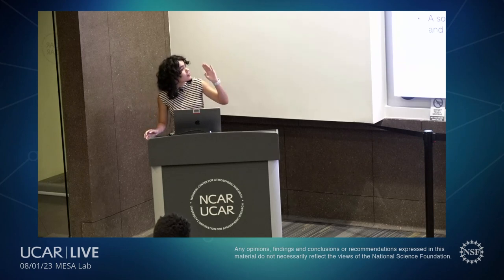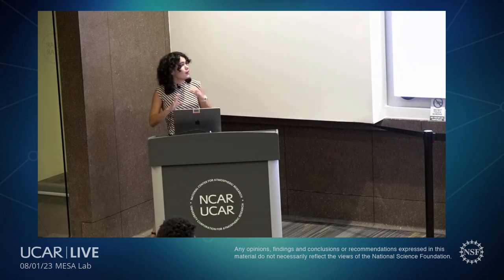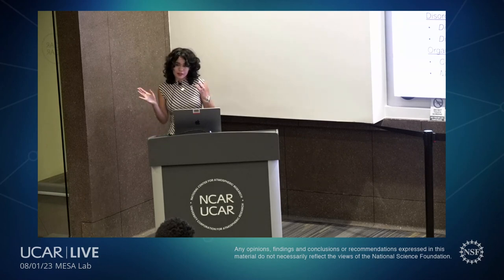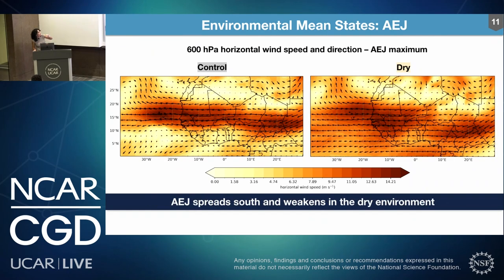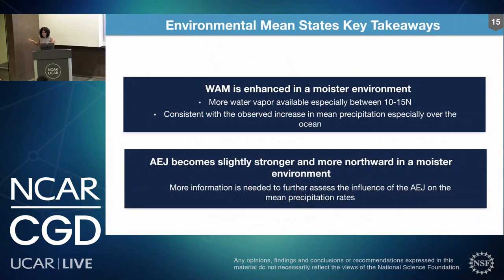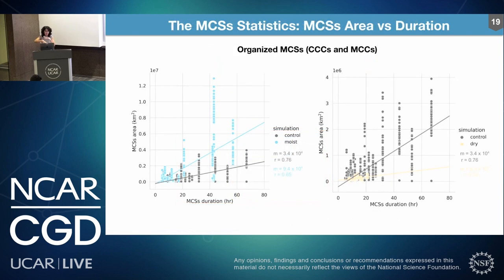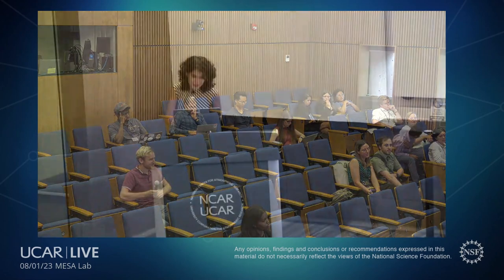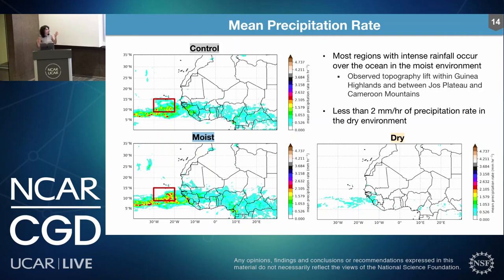2023 NESSI Presentations - Stephanie Ortiz Rosario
Watch 2023 NESSI intern Stephanie Ortiz Rosario's end-of-summer presentation, "Environmental Moisture Influence on African Mesoscale Convective Systems."

Mesoscale convective systems (MCSs) contribute to a large portion of the precipitation in the midlatitudes and the tropics. In Western Africa, rainfall is mainly due to MCSs, which have been found to be modulated by synoptic features such as the African Easterly Jet (AEJ), the West African Monsoon (WAM), and African Easterly Waves (AEWs). The spatial and temporal non-homogeneous moisture distribution and data scarcity over the tropics limits the understanding of these tropical convective systems. For this reason, in this study, three moisture sensitivity experiments are explored using the Model for Prediction Across Scales (MPAS-A) at high-resolution, where the initial and lateral boundary relative humidity conditions from ERA5’s pressure levels are altered to add and remove moisture (20% and 50%, respectively). To observe the MCSs that develop in the three experiments (control, moist, and dry), after an initial subjective tracking, an automated tracker, Tracking Algorithm for Mesoscale Convective Systems (TAMS), is approached to objectively identify, track, and classify the simulated MCSs. By evaluating the atmospheres’ mean state and the MCSs’ statistics from TAMS, it is found that more moisture does not necessarily mean more MCSs are going to develop; however, those MCSs that develop in the moister environment tend be larger in area and with longer-lasting extreme cases. The MCSs in the moist experiment are influenced by an AEJ that is stronger and more northward positioned than the control AEJ. These findings could provide an insight on how the atmosphere could transform with added water vapor in a changing climate.